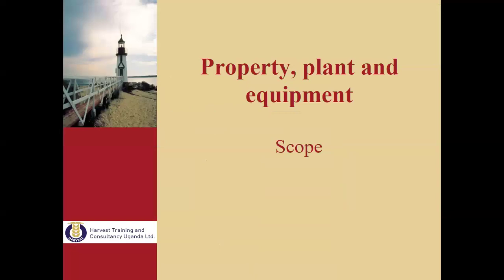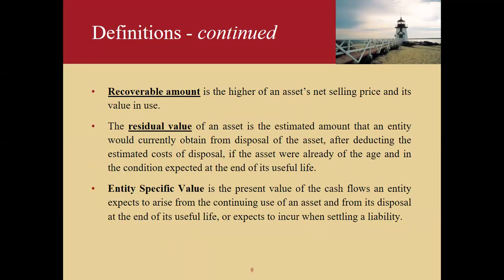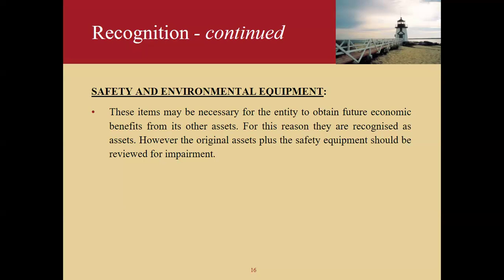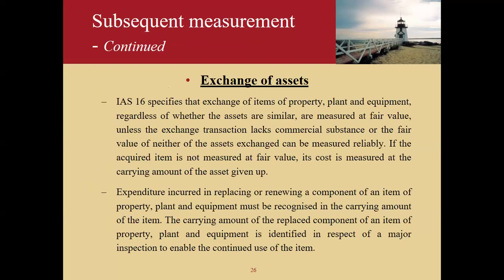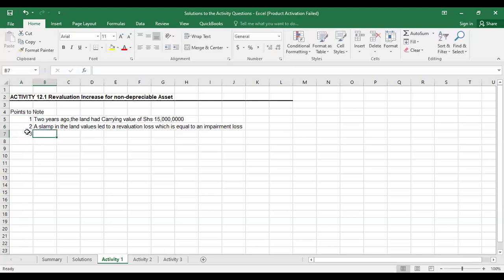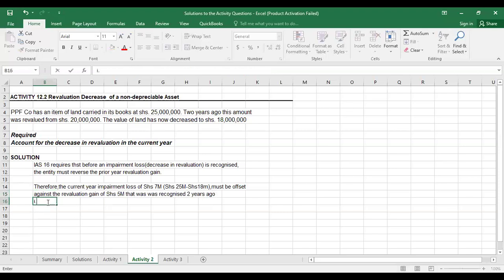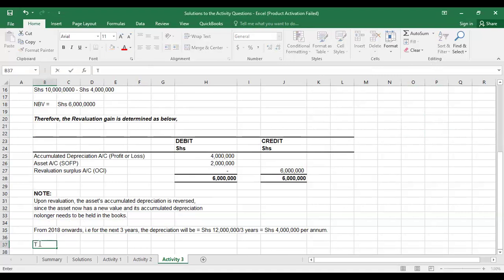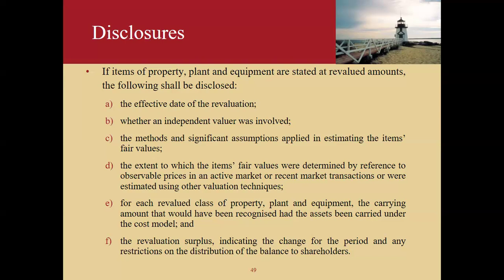Property, plant and Equipment (IAS 16)